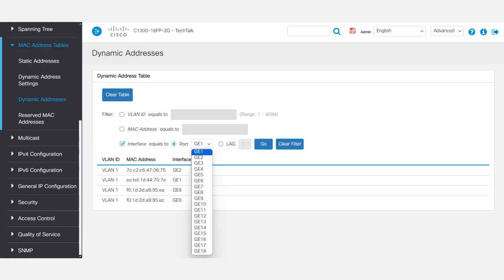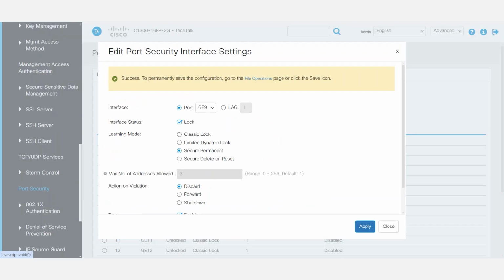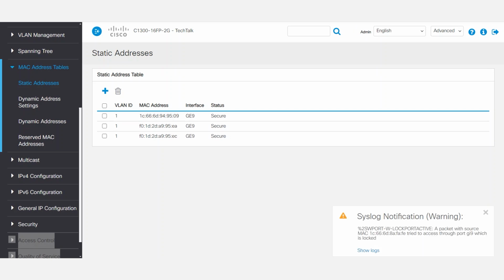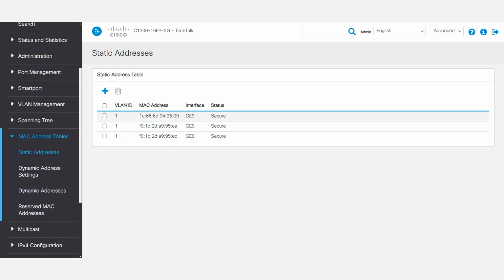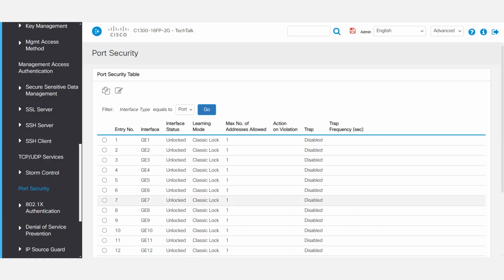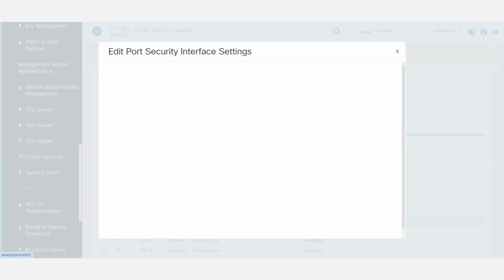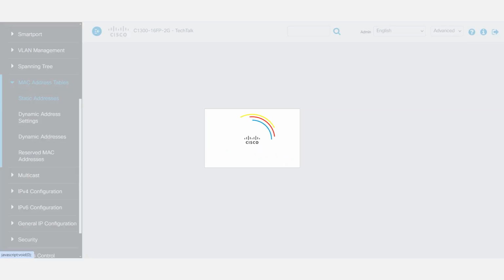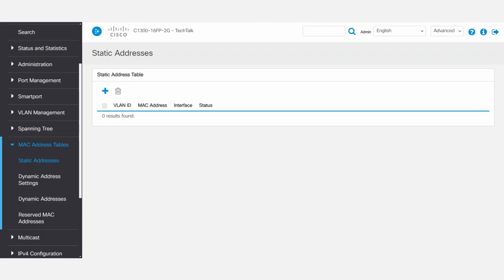Port Security on Cisco Catalyst 1200/1300 – Part 2 | Configure Sticky MAC & Violation Actions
In Part 2 of this Cisco Tech Talk, learn how to configure advanced port security settings on Cisco Catalyst 1200 and 1300 Series Switches. This walkthrough covers sticky MAC address configuration, violation actions (protect, restrict, shutdown), and key monitoring commands to help secure switch ports and control access in real time.

What you’ll learn in this video:
  – How to configure sticky MAC addresses on Catalyst 1200/1300 switches
  – How to define and apply port security violation actions
  – How to monitor secure ports and manage violations effectively